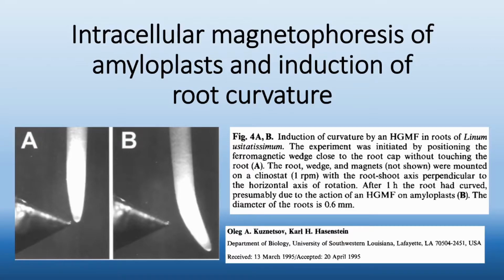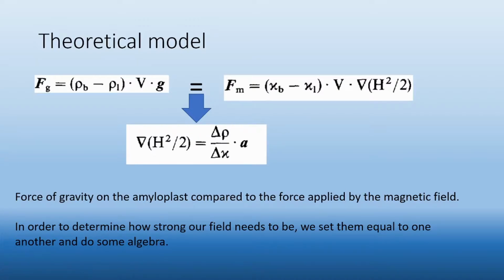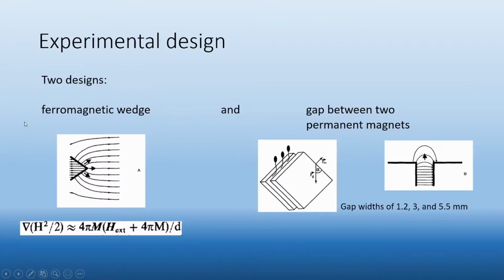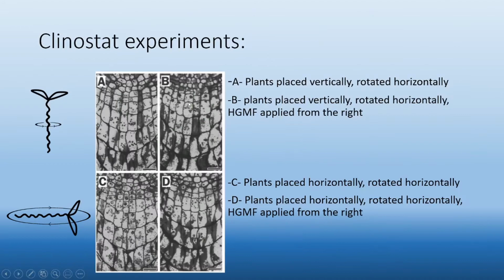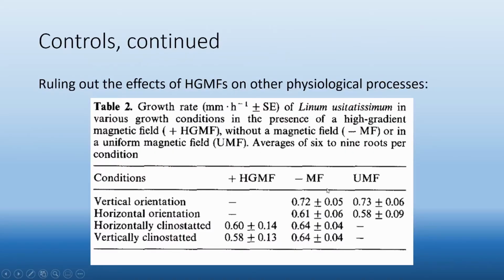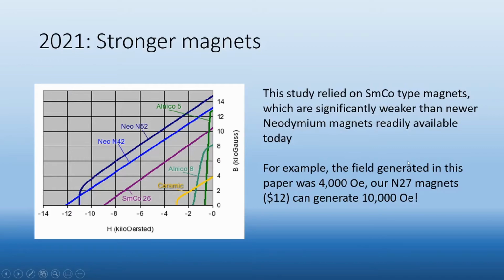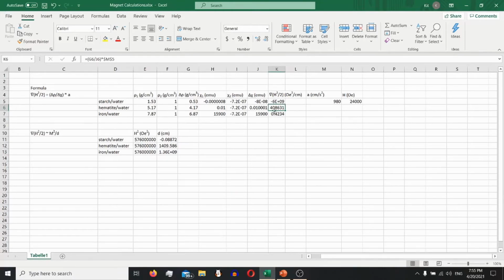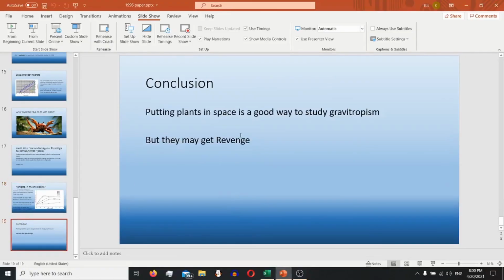Moving plant roots with Magnets?!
This is a short presentation I'm doing for my lab today - on how magnetic fields can influence plants' gravity sense. Find out what a russian serial killer, the explosion of the Columbia space shuttle, and crab raves have in common on this episode of QI!

Special thanks to Hasenstein and Kuznetsov, the dynamic duo of dynamic factors!

And thanks goes to Connor and Sasha as well, for their ongoing support!

0:01

12:37

13:00  - Nechitailo, G. S., et al. "Influence of nonuniform magnetic fields on orientation of plant seedlings in microgravity conditions." Advances in Space Research 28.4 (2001): 639-643.

14:38

16:00 - Cui, Z. L. Q. E. T. H., Q. Liu, and T. H. Etsell. "Magnetic properties of ilmenite, hematite and oilsand minerals after roasting." Minerals Engineering 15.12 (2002): 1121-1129.